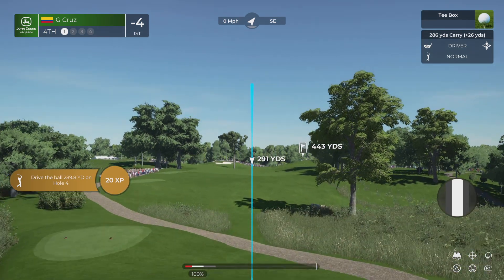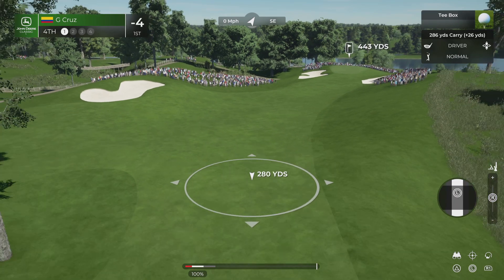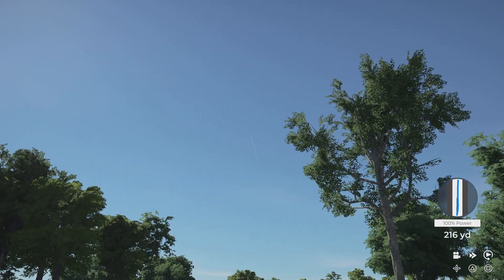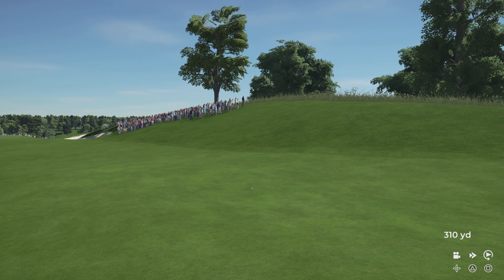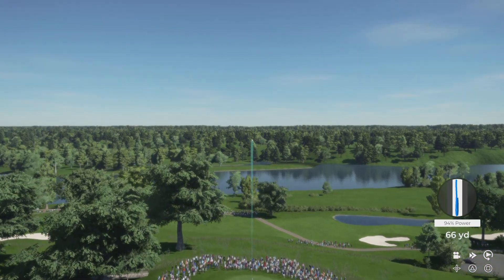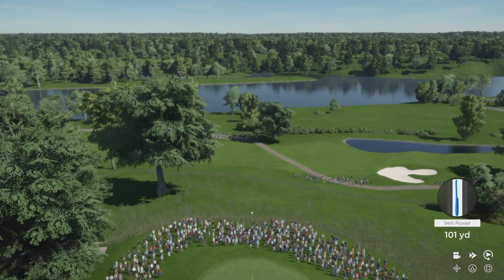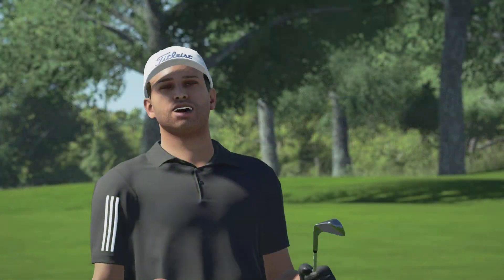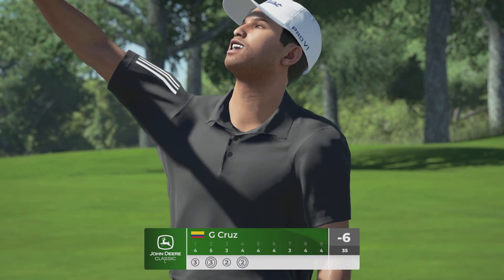PGA TOUR 2K21_20211130195502